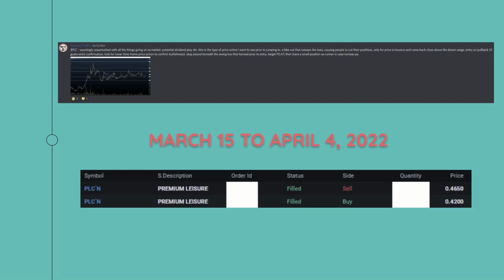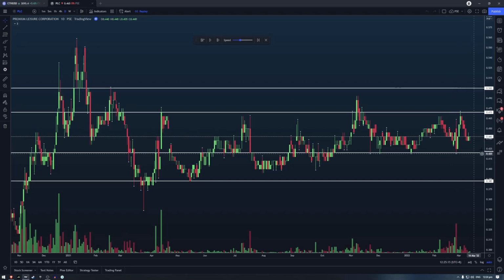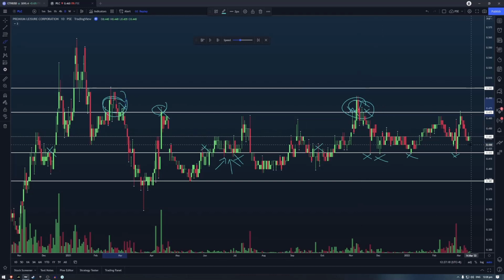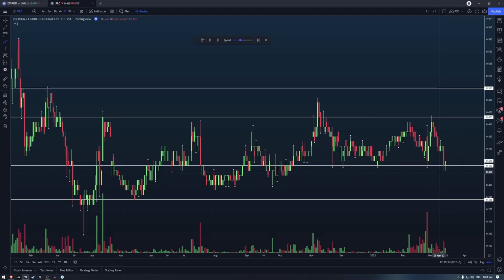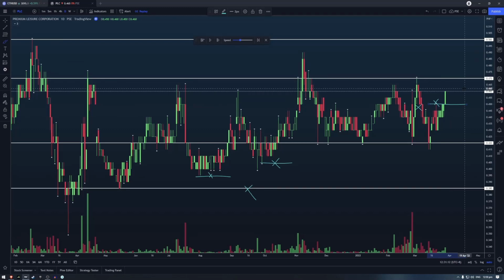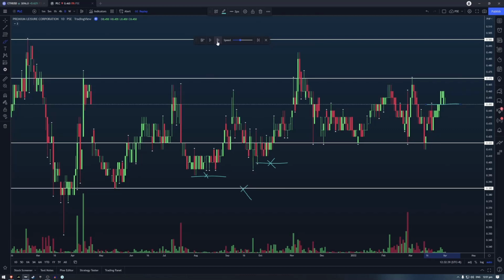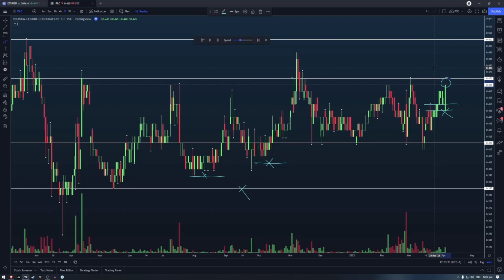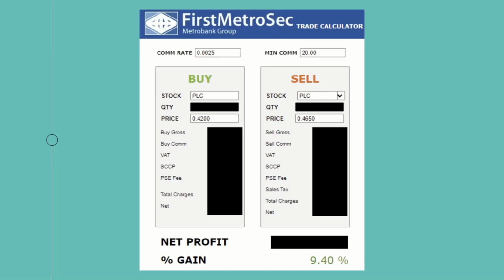Trade Breakdown: $PLC | 9.40% (3.3R) Range Trade!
This is the new video on the Trade Breakdown Series, where I go over ONE trade per video, describe my thought process and basically go over the trade in its entirety doing a technical analysis breakdown. I discuss where I get in the trade, why I get in the trade, where my stop is and where my target is as well. Complete and very detailed.

In this video, we'll be discussing my trade on Premium Leisure Corp. ($PLC)